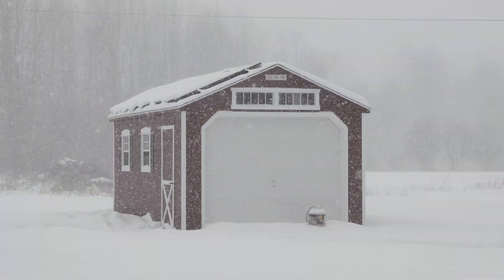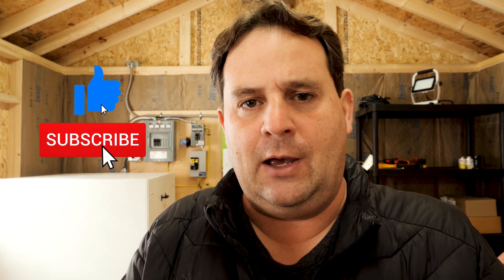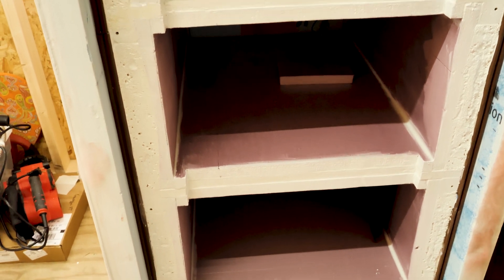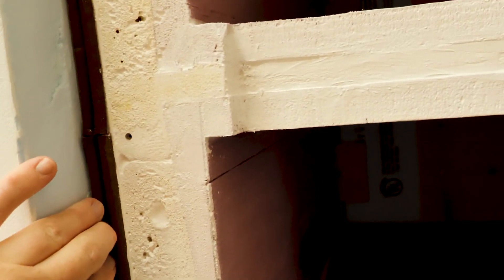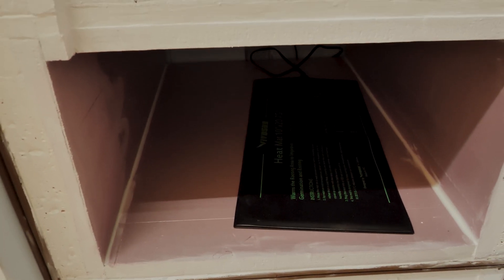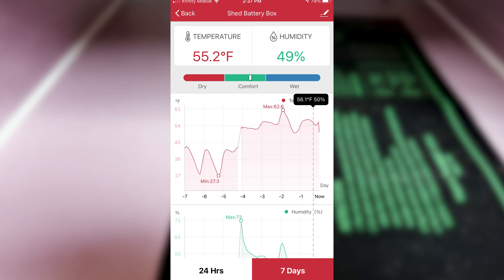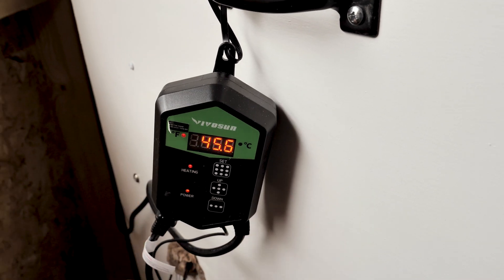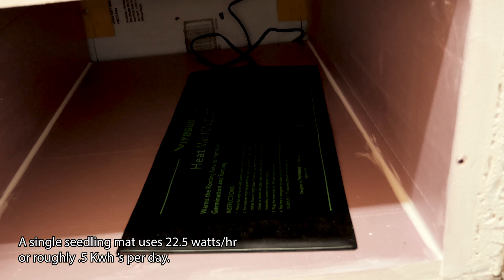New Off Grid Solar Shed Part 10 - DIY Insulated Solar Battery Box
The DIY Solar Battery Box is now completed!  Let me know what you think.

Featured Battery Components

👍 ThermoPro TP90 WiFi Thermometer & Hygrometer
👍 VIVOSUN Seedling Heat Mat

➤➤ Other System Components:
👍 QCELLS Q CELLS Q.PEAK DUO BLK-G7
👍 MPP Solar Lv-2424
👍 MidNite Solar Surge Protection Device MNSPD-300-AC
👍 MidNite Solar MNSPD-115 Surge Protection Device
👍 Midnite Solar MidNite Manual Transfer Switch, 30 amp

➤➤ ***Music***  “Swamp Ash” by Crack Skippy," & "In The House,” by In Jonny Avery licensed from soundstripe.com.

I assert all copyrights claims for any content, media, comments, subject to the publishing date of this video. Do not use any part of this video without my expressed written permission. As always, please consult professional advice before attempting any project, activity, or event. I will not be responsible for any injury, loss of life, or damage to any property or equipment using any information referenced in this video or any video on my YouTube channel. Always follow code and any requirements as set forth by best practice or law. Buying through these links helps out my channel a lot and adds no additional costs to the price for any products listed. Lastly, be nice and play nice. Trolling and other attacks on my channel will not be tolerated.